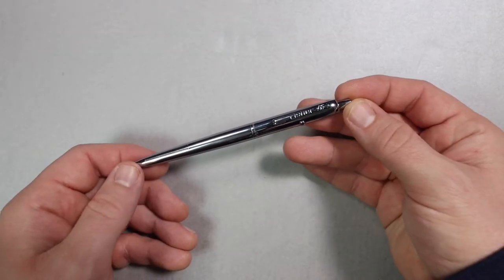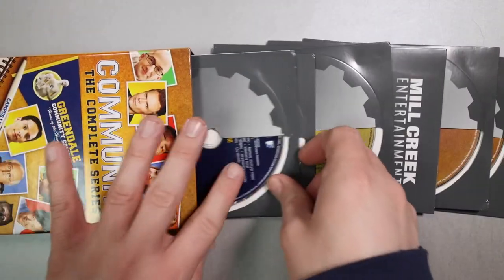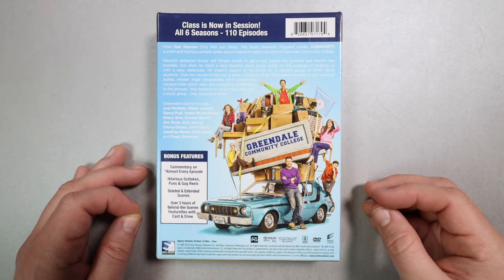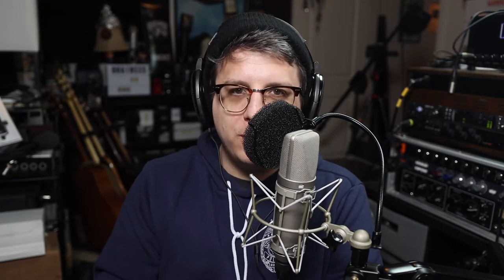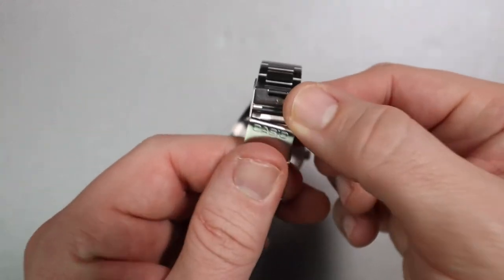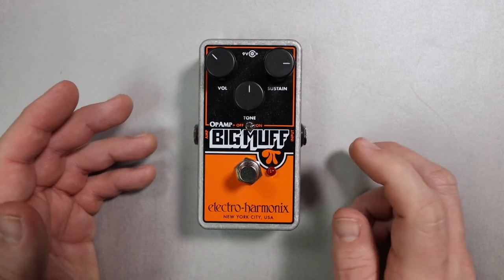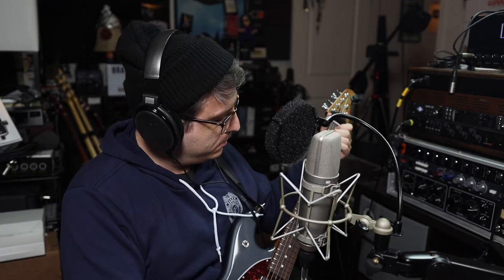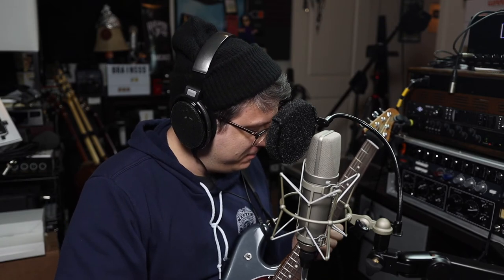Bandrew's Favorite Things of November 2020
This month, Bandrew shares his favorite items of November ranging from pens to television series to watches.

00:00 - Introduction
00:17 - Fisher Space Pen AG-7
01:14 - Community Complete Series
02:34 - Timex Thanksgiving Watch
03:38 - Timex Q Watch
05:08 - Electro Harmonix Op Amp Big Muff Pi Fuzz Pedal
07:50 - Outro

Fisher Space Pen AG-7
Community Complete Series
Timex Thanksgiving Watch: N/A
Timex Q Watch
Op Amp Big Muff

For more information about the Geeks Rising Podcast Network, check out